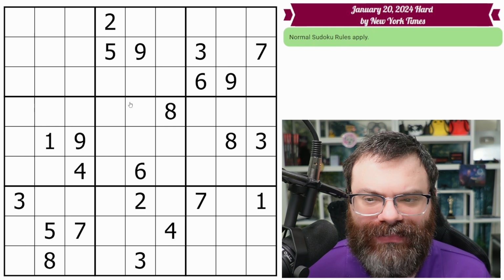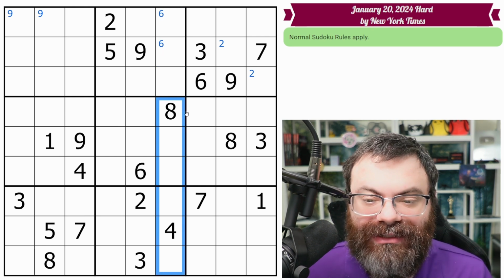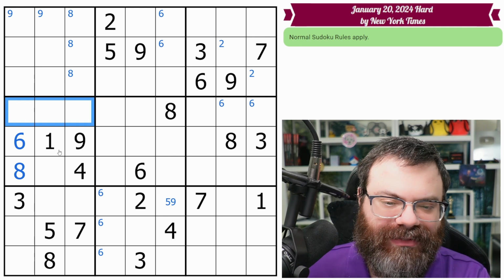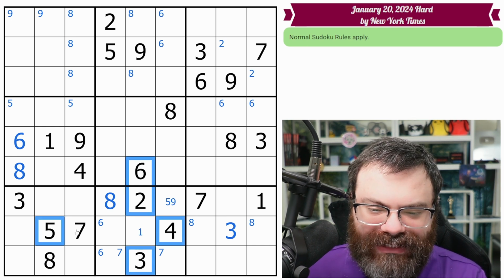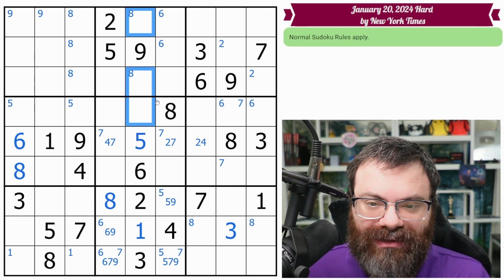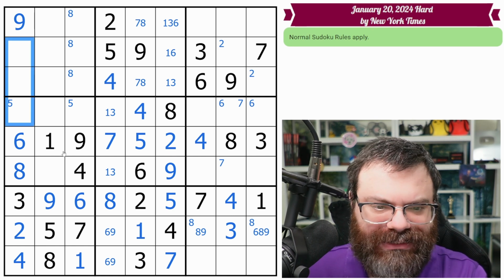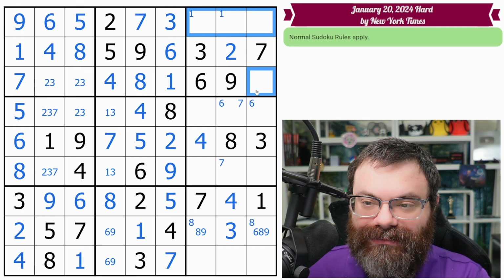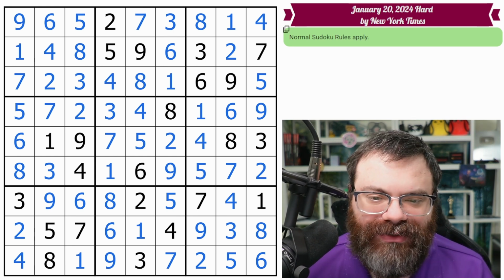NYT Hard Sudoku Walkthrough | January 20, 2024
Solving today's The New York Times Hard Sudoku for January 20, 2024